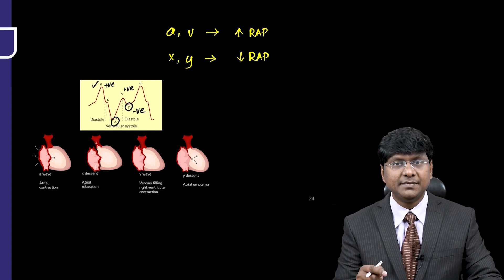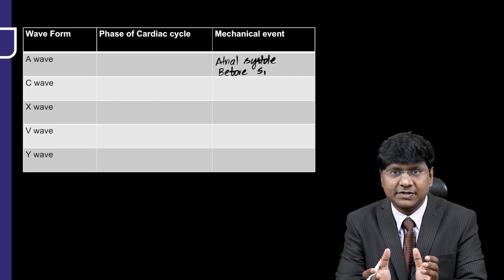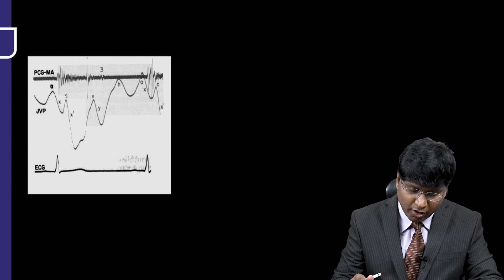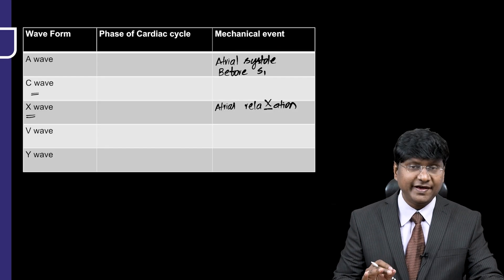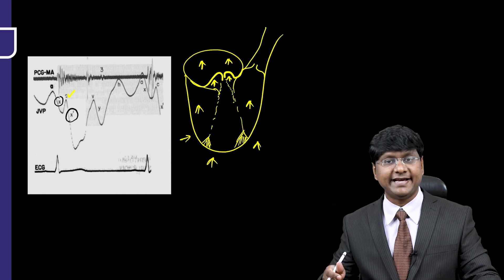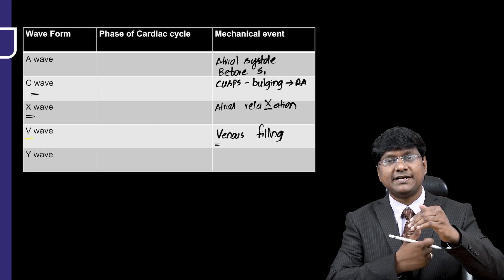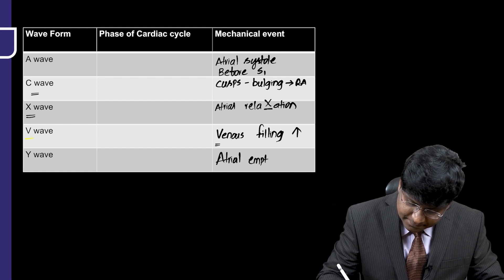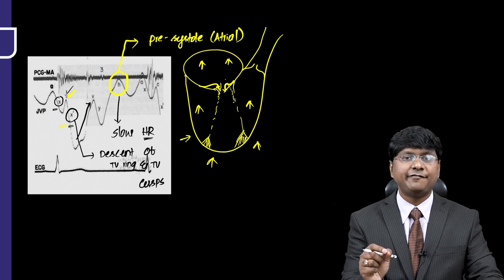Jugular Venous Pressure by Dr. Rajesh Gubba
Watch Dr. Rajesh Gubba's video on the Jugular Venous Pressure, a valuable resource for NEET Super Specialty in Surgery preparation. Gain insights into managing this condition effectively, equipping yourself with the knowledge needed for success in the exam.